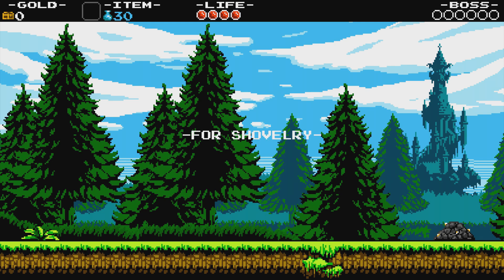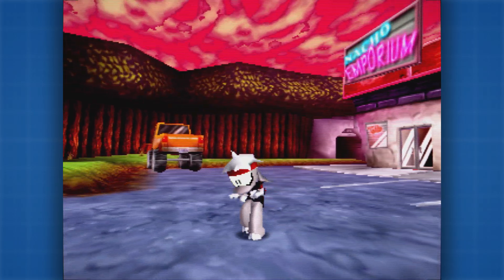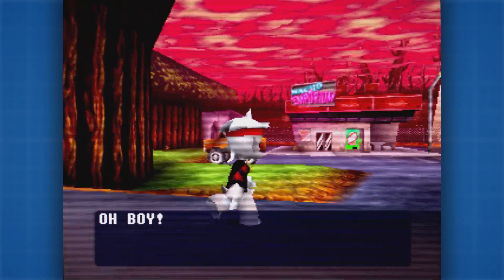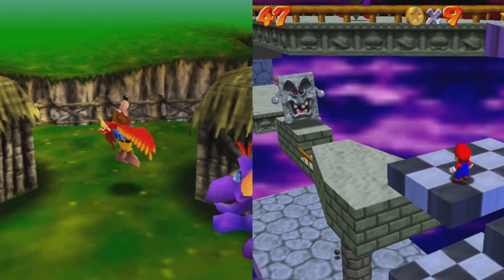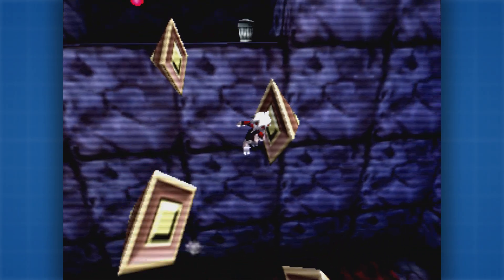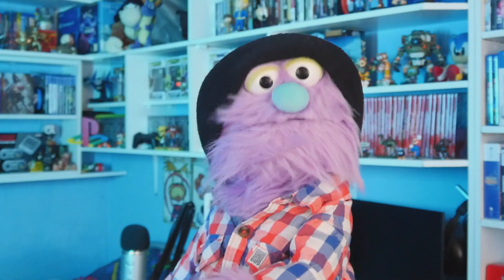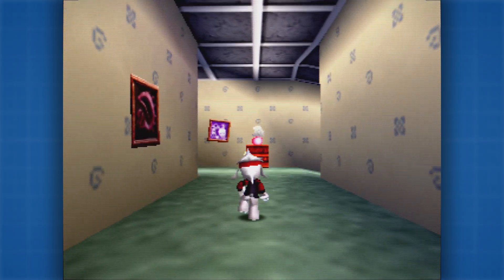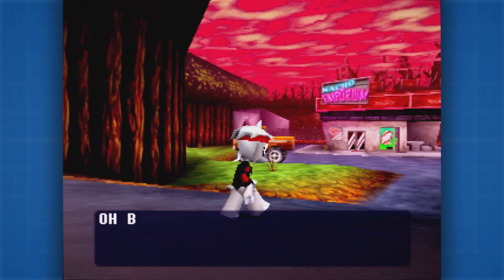Corn Kidz 64: A NEW 64-bit 3D Platformer! - Petronious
I recently found out about Corn Kidz 64, a fairly new 3D platformer on Steam that looked EXACTLY like the kind of thing I'd like to play...!
So I did, and here's my thoughts!

Video Chapters:

00:00 Intro
01:41 Visuals & Music
05:38 Story & Characters
06:40 Gameplay
11:57 Structure
16:46 Small Issues & Summary